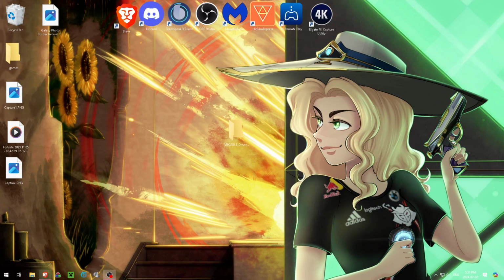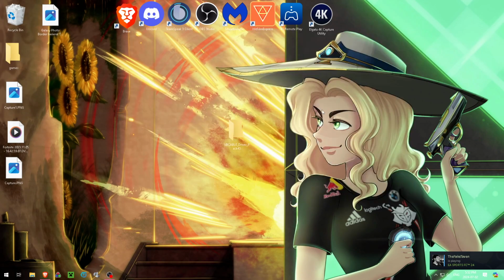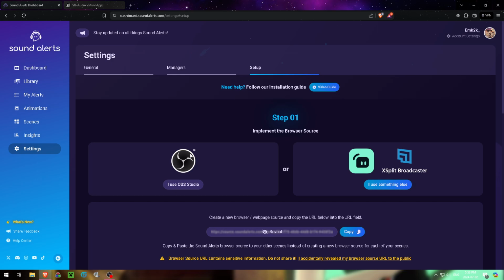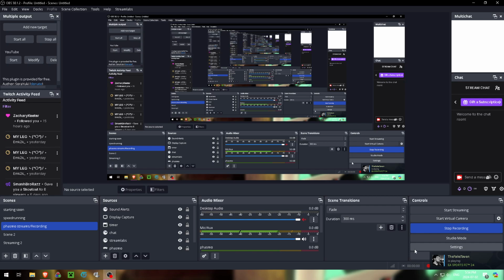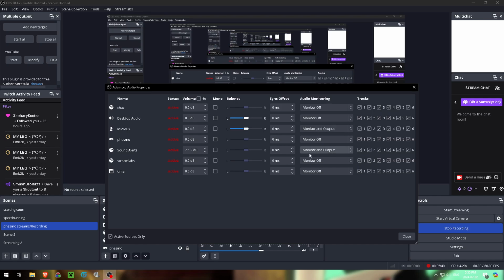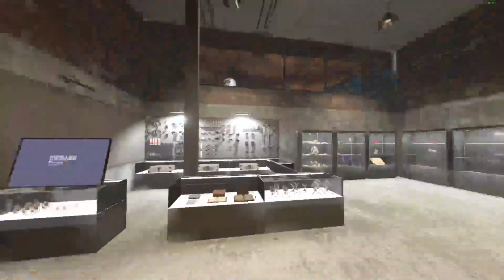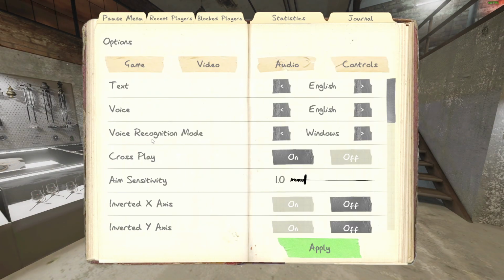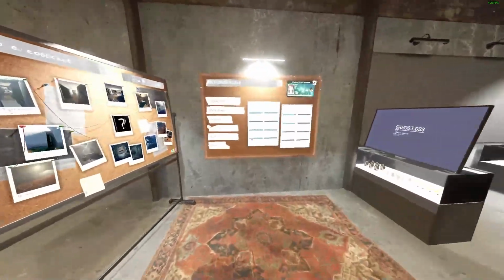Phasmophobia how to make the ghost hear your twitch sound alerts tutorial